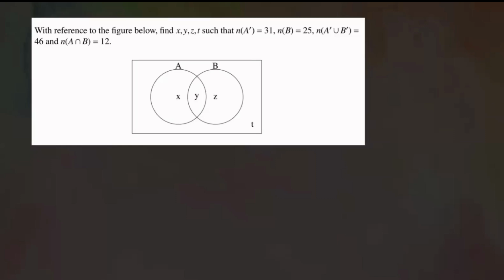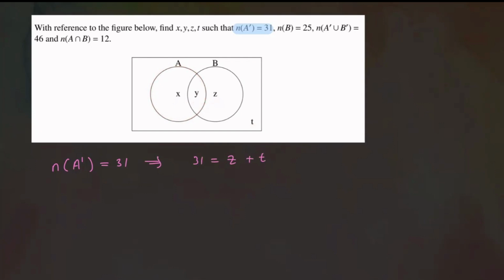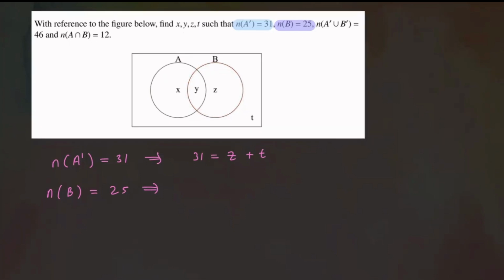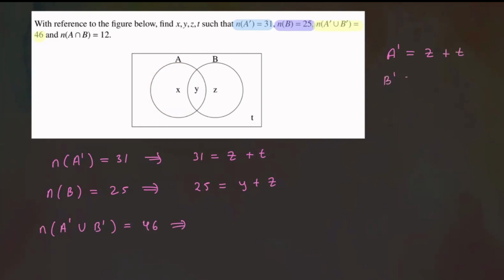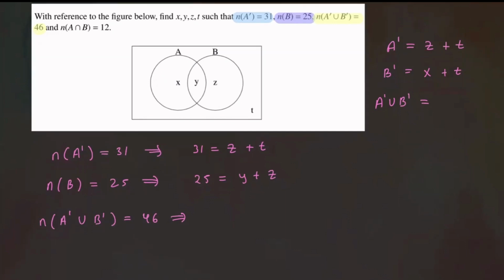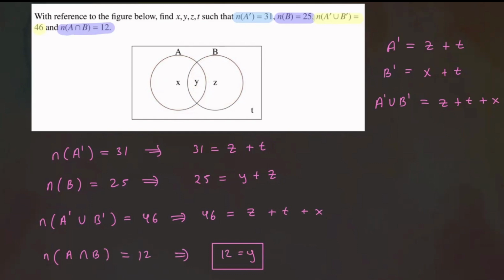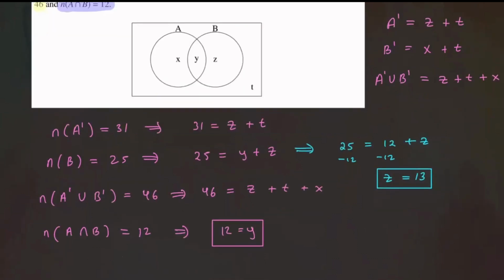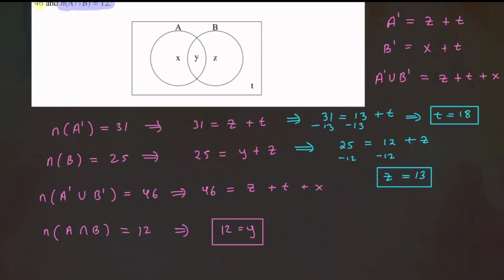Sets | Finding number of elements in regions by creating algebraic equations....